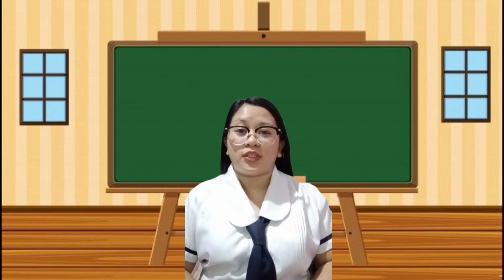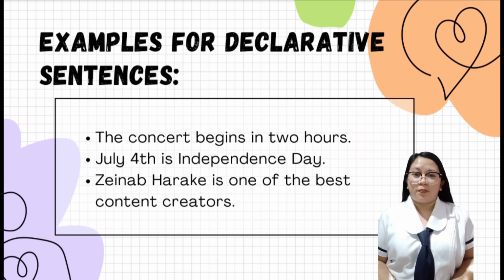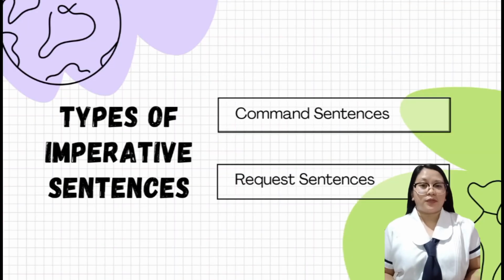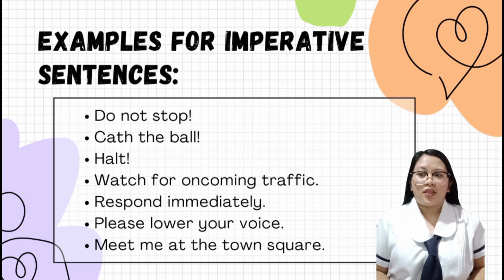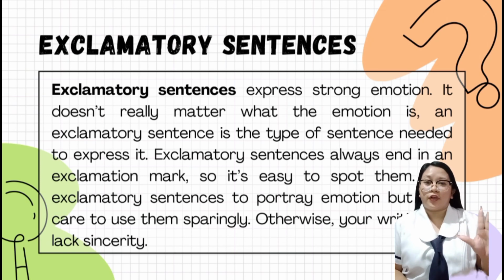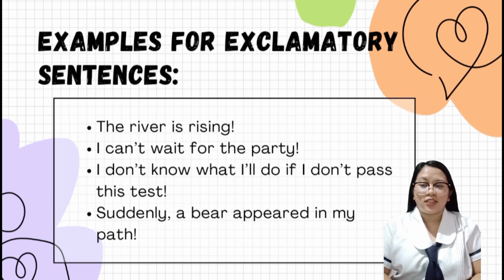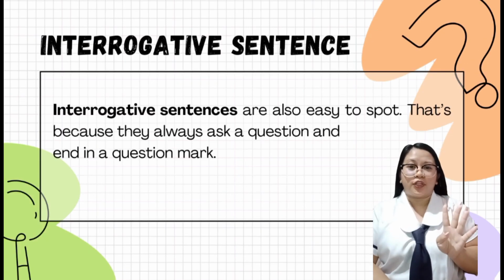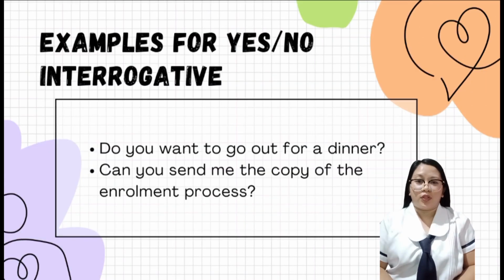Kind of Sentences According to Function | JEEP 2 | Kyle Angelica Cole